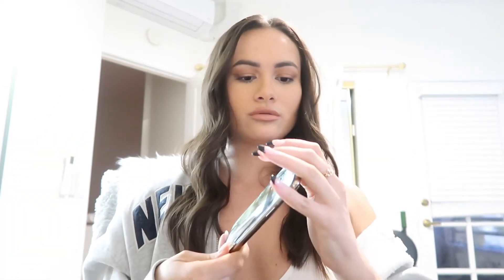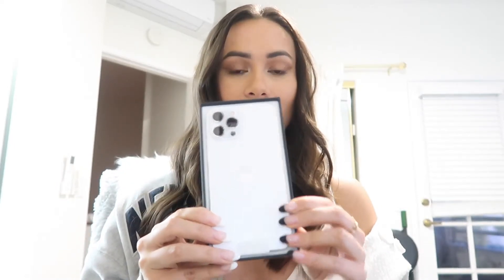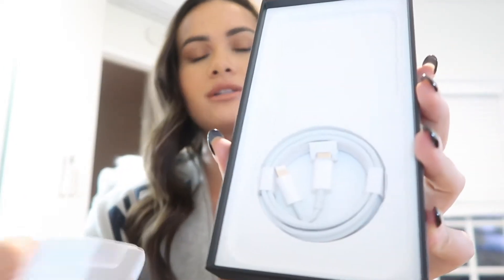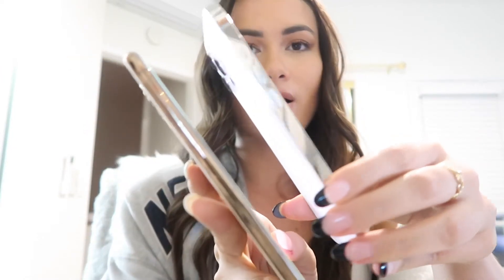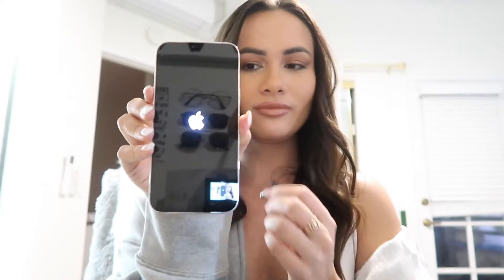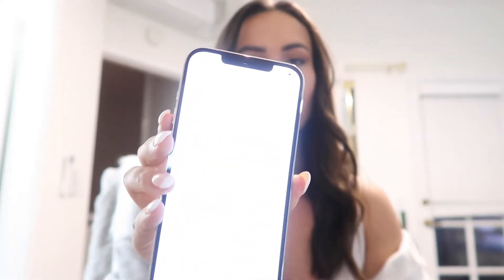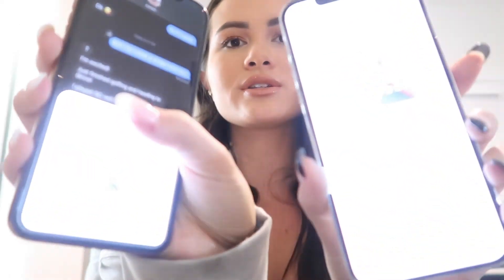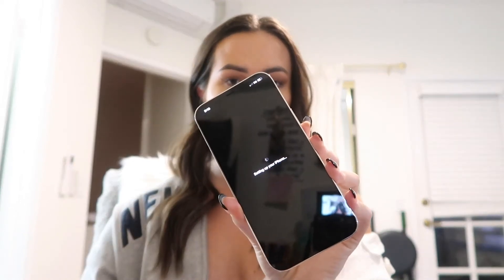IPHONE 12 PRO MAX UNBOXING... And comparing it to the iphone 11 pro max || Allysa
UNBOXING THE IPHONE 12 PRO MAX and comparing it to my current iphone 11 pro max

Here it is! The beautiful new iPhone 12 Pro Max...
I purchased the silver (looks white) with 256gb (same storage as my previous phone)

I paid $199 down and then the tax on the total device with the JUMP! program through T-Mobile

Why this phone is worth it:
- 5G capabilities
- 6.7” Super Retina XDR display2
- upgrade in glass screen - super tough
- water resistance
- pro camera system / night mode

Note: These are my first reactions to everything. Not all of the information may be accurate they are just my thoughts in the moment. I am still learning and researching this product.

Hope you enjoyed this vid :) Leave any comments or questions below!